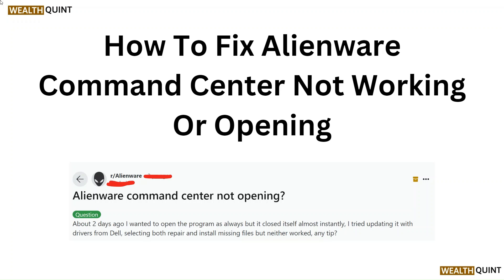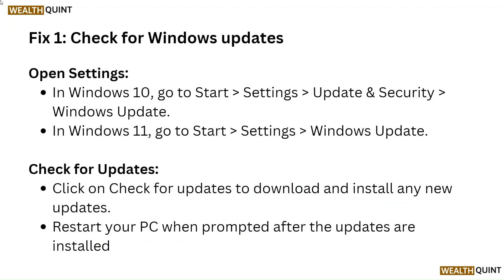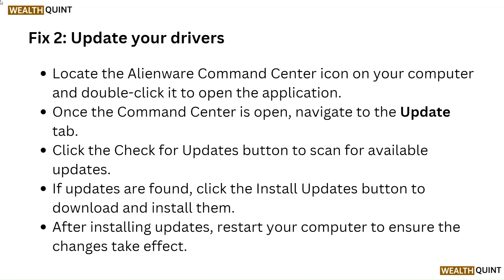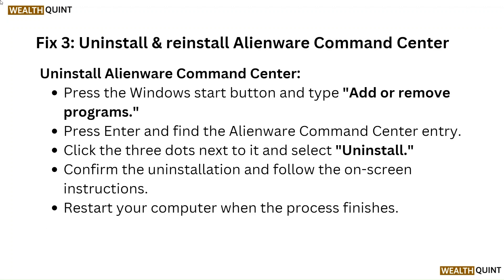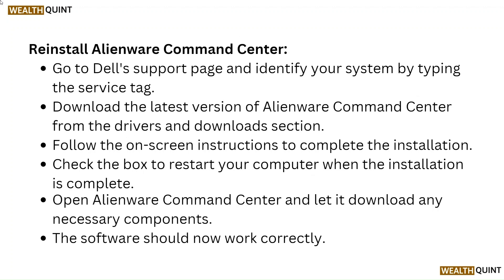How To Fix Alienware Command Center Not Working Or Opening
Uncover some tips and tricks for resolving issues with the Alienware Command Center failing to open or work as expected in this comprehensive YouTube tutorial. Follow along with detailed instructions to troubleshoot and fix any software-related problems on your Alienware device.

00:12 - Fix 1: Check for Windows Updates
00:35 - Fix 2: Update Your Drivers
01:05 - Fix 3: Uninstall & Reinstall Alienware Command Center